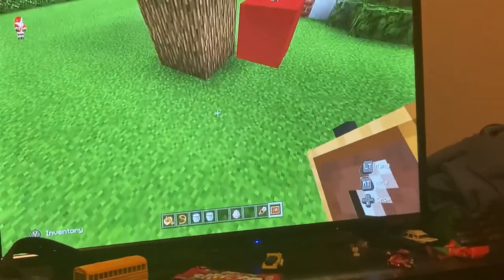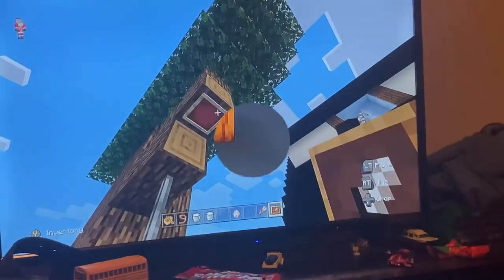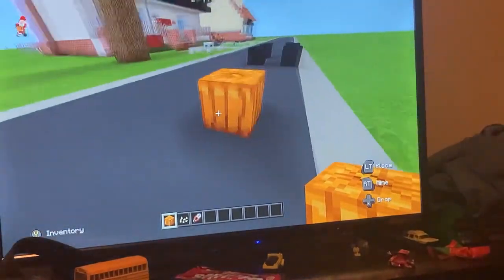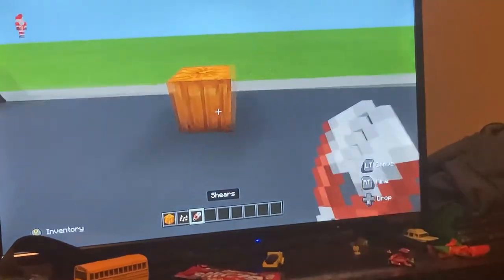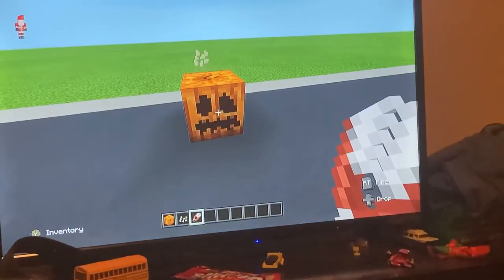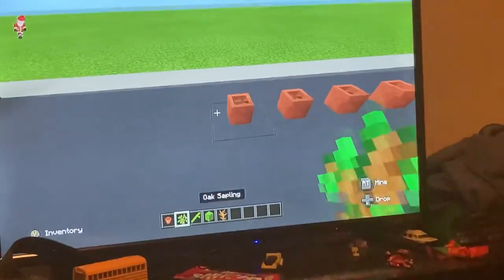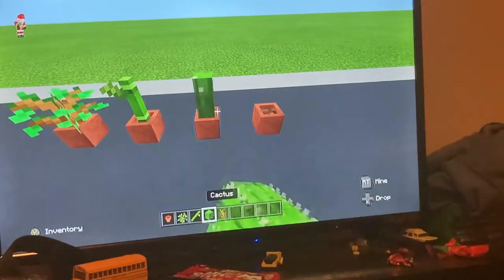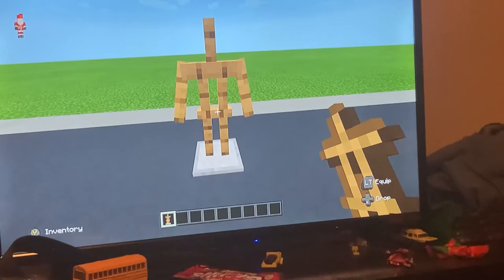12 Things You May/May Not Know You Could Do In Minecraft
Here Are All Of The Things You May/May Not Know You Can Do In Minecraft

1. Activating An End Crystal
2. Going Up & Down Scaffolding
3. Putting Out Campfires
4. Armor Stand Poses
5. Tree Saplings, Bamboo, Cactus, & Dead Bush In Flower Pots
6 Collecting Seeds & Make A Face On A Regular Pumpkin
7. Placing Item Frames Face Up & Face Down
8. Collecting Wool From A Sheep
9. Collecting Milk From A Cow
10. Attaching A Lead To A Boat
11. Activating A Beacon
12. Changing The Color Of The Beacon Light